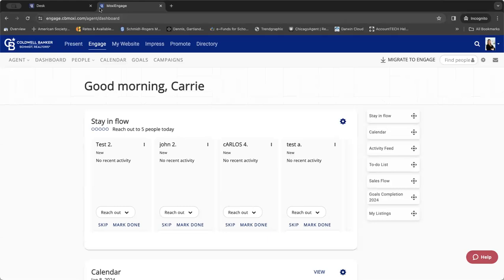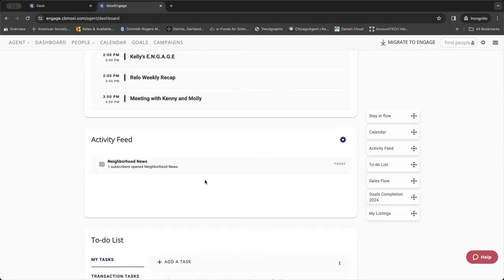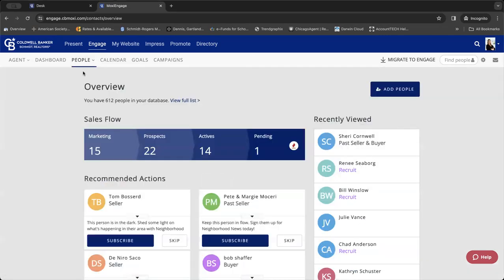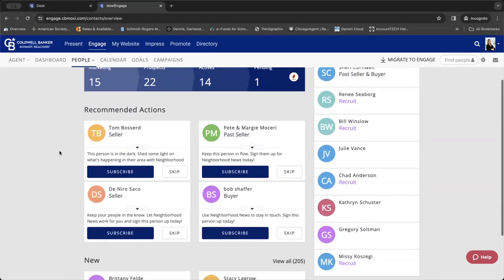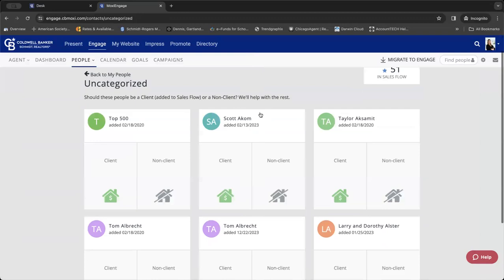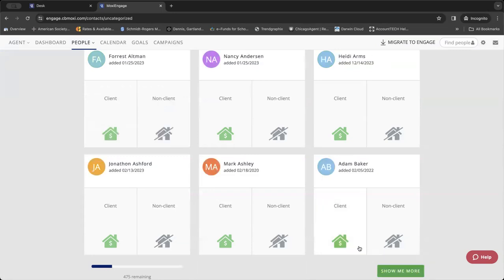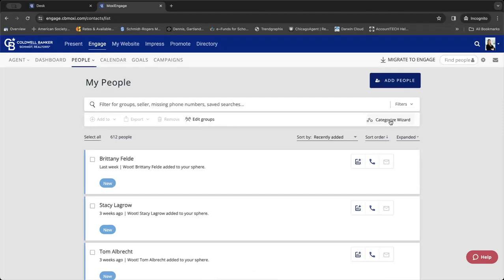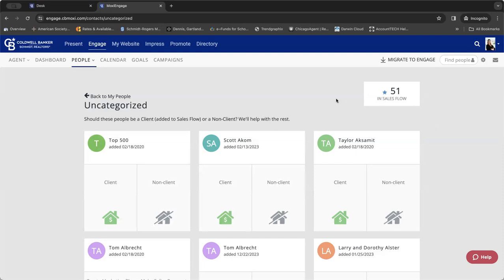MoxiMonday 1-8-2024 - MoxiEngage Categorize Wizard